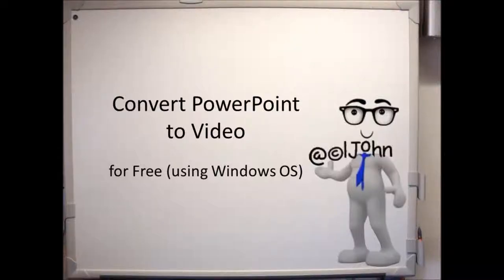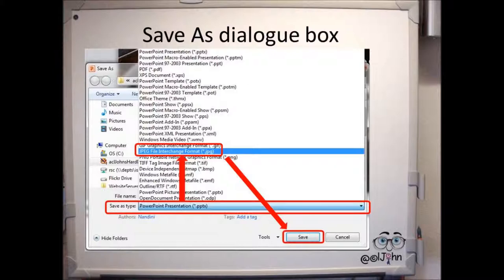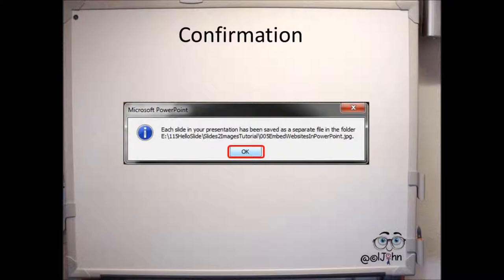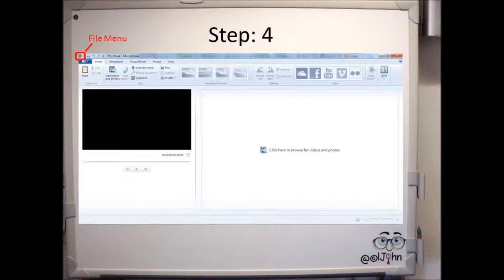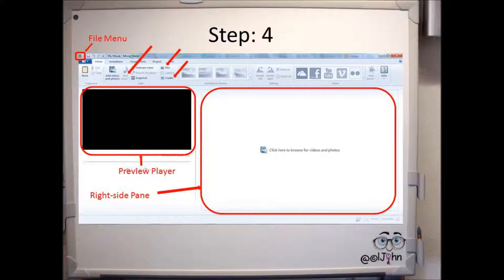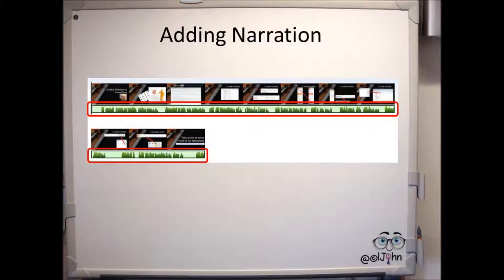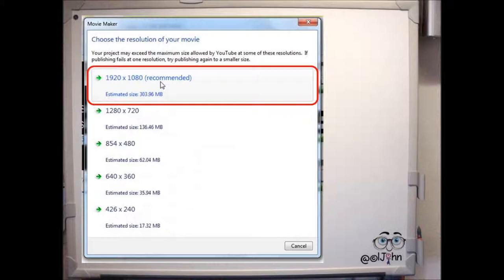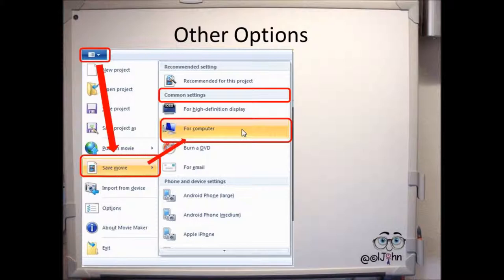Convert PowerPoint to Video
This CPD is aimed at practitioners and/or learners who would like to convert their PowerPoint Presentations into video clips.